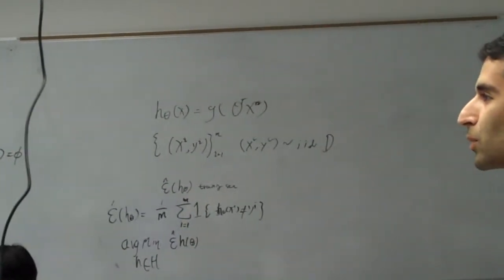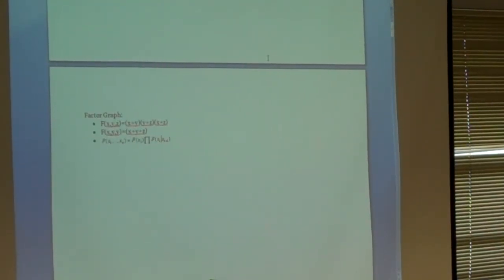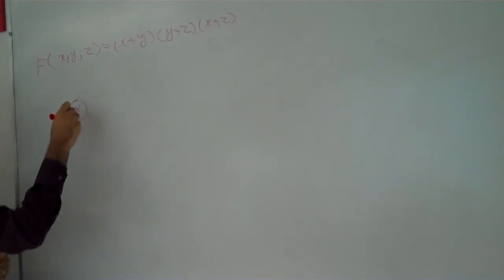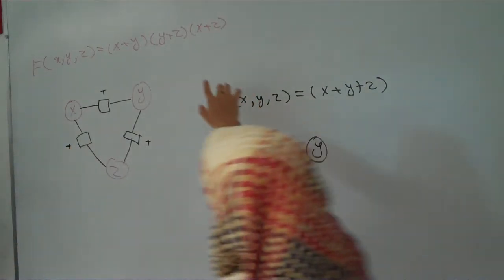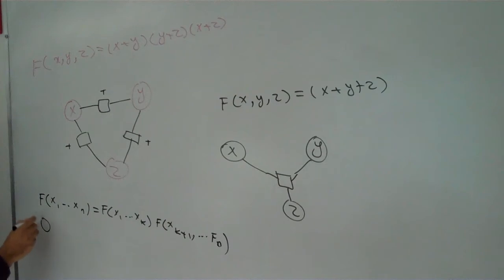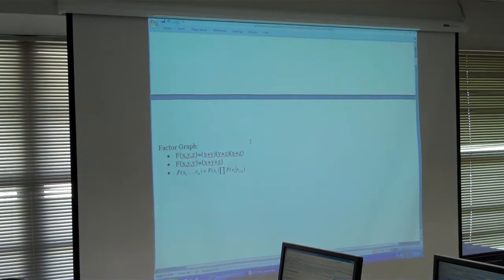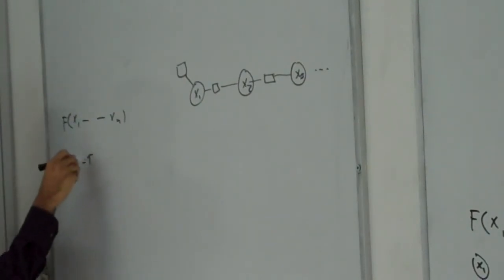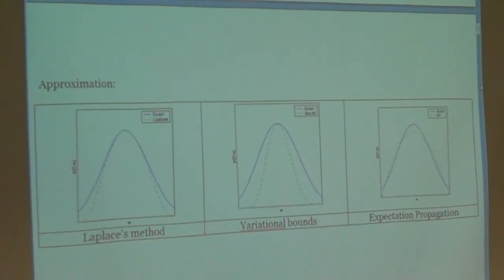Amin's expectation propagation presentation 1/8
Amin presents expectation propagation algorithm during weekly Friday meeting.